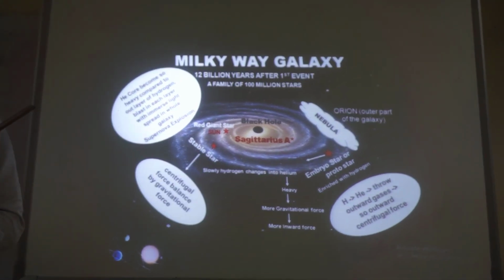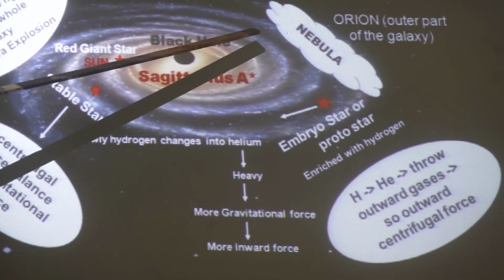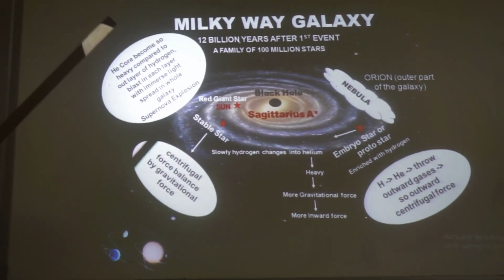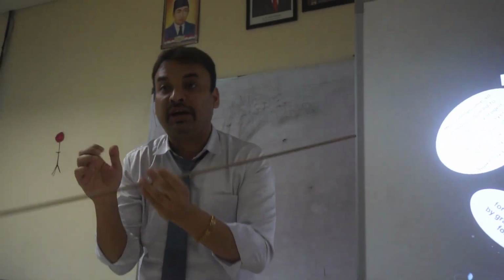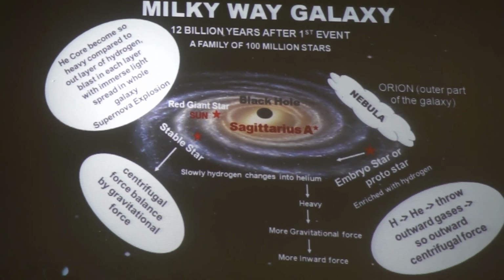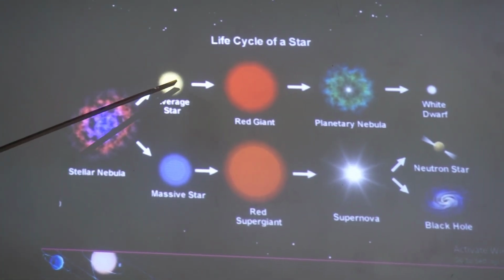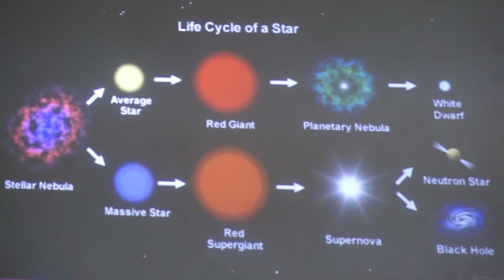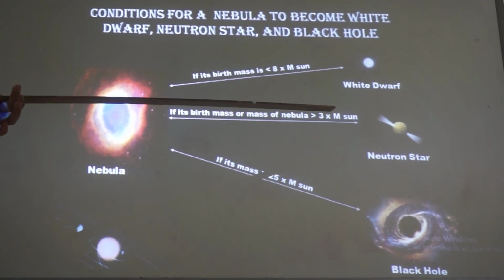Life Cycle of a Star